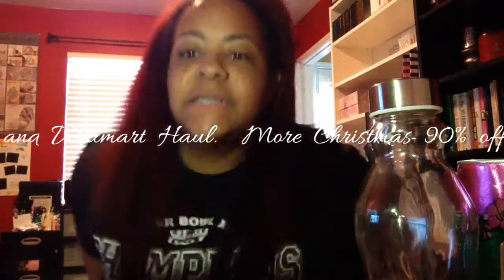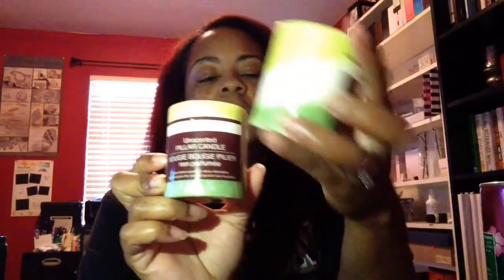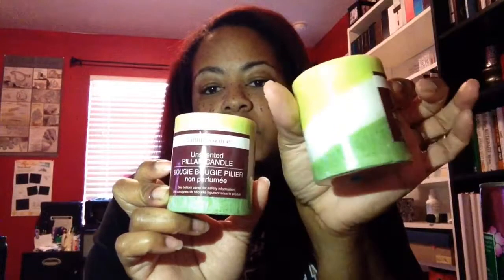DollarTree/Walmart Haul ......90% Christmas clearance!!!!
Facebook.com/VanessaBaham-Burton
Instagram.com/mbbsalonanwellness
Twitter.com/mbbsalon